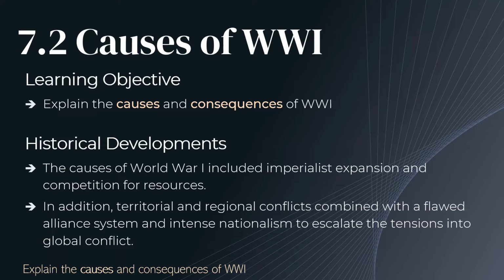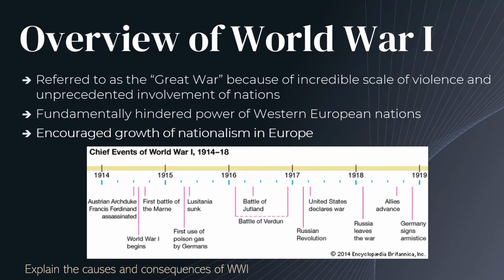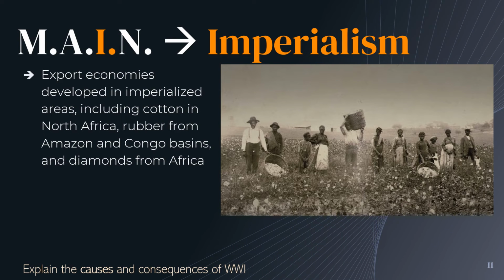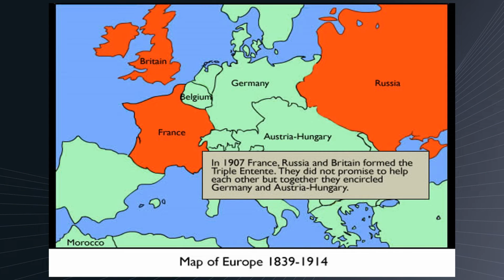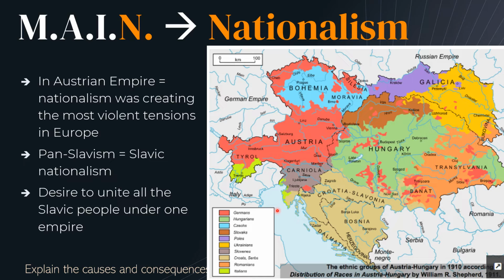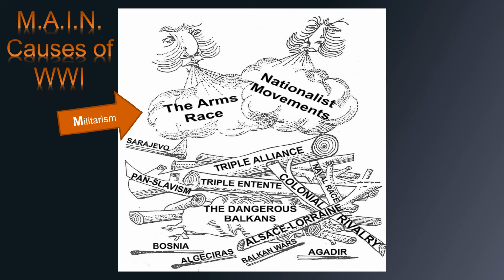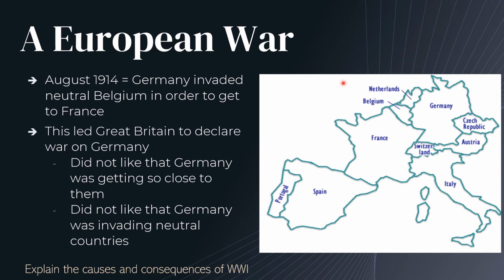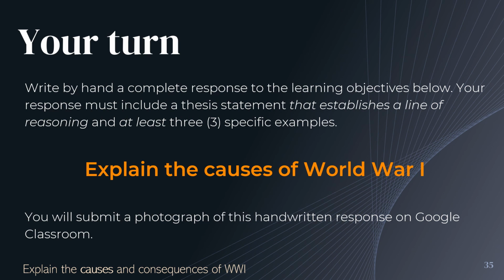WHAPM 7.2 #1 Causes of WWI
Part 1 of 2. Part 1 addresses the causes of WWI and Part 2 addresses the consequences of WWI. These videos correlate to the AP World History: Modern curriculum.